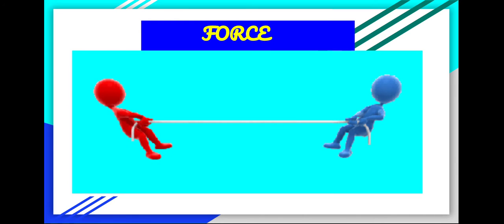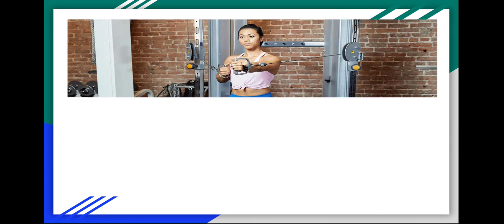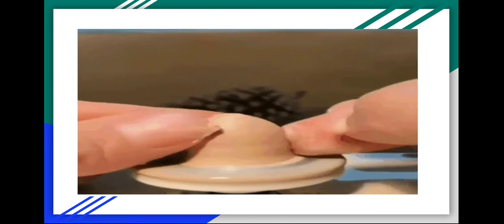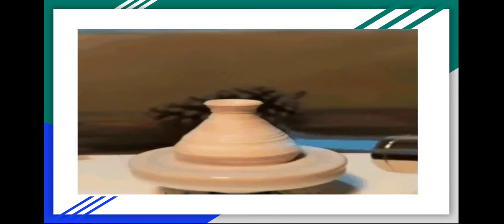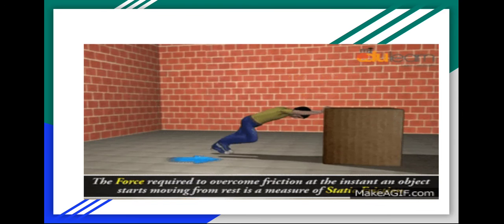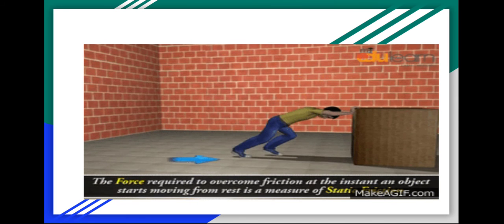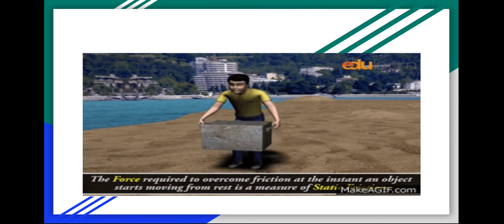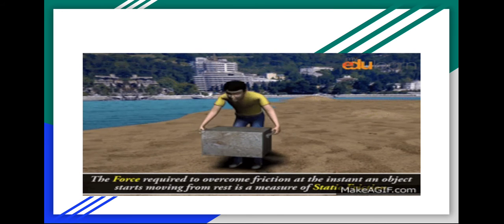Class 3 EVS video 3 lesson 11 Light sound and Force video 3 Force. January portion